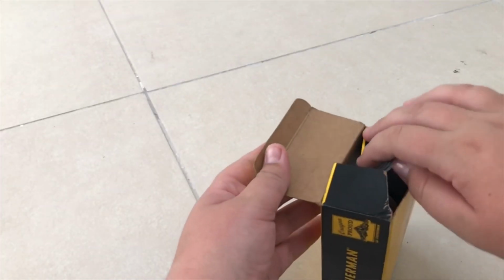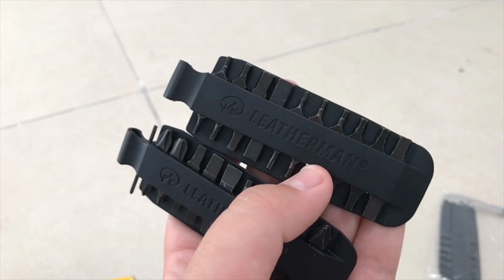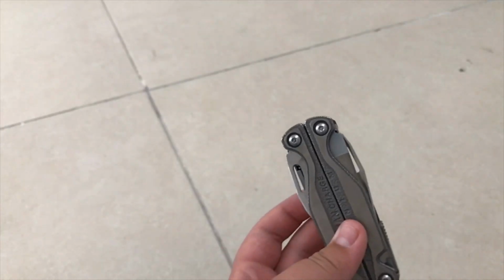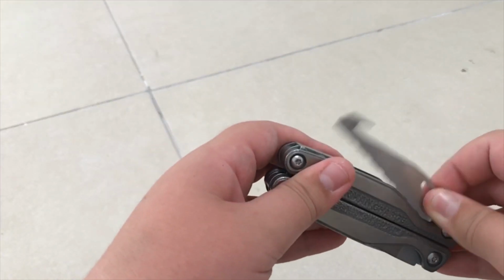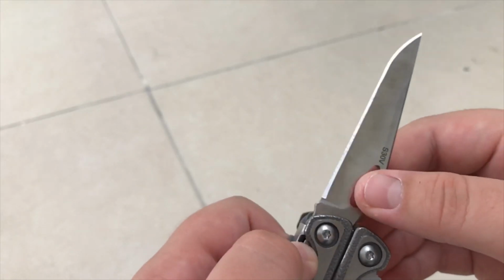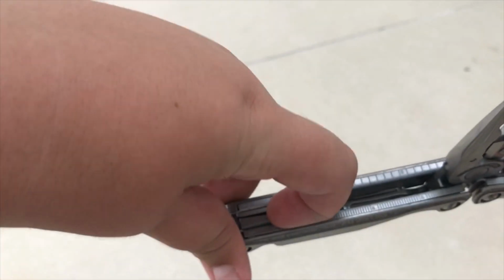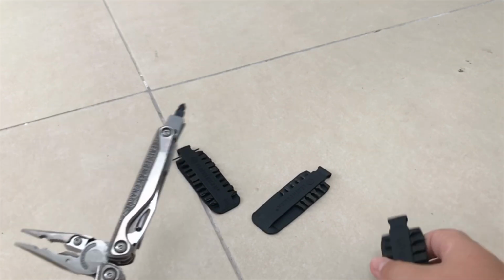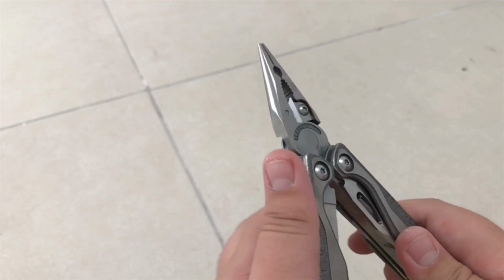Unboxing and Reveiw of Leatherman Charge + TTI